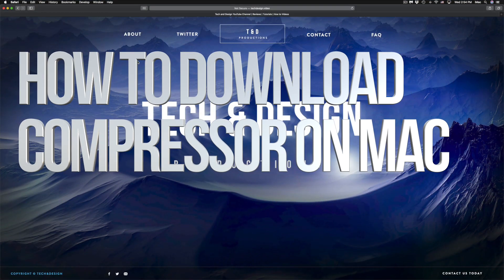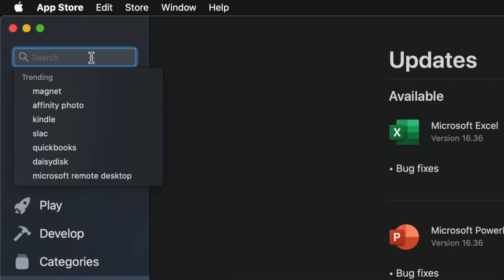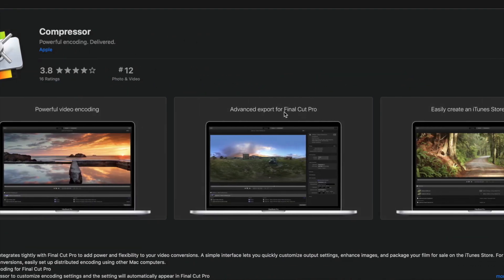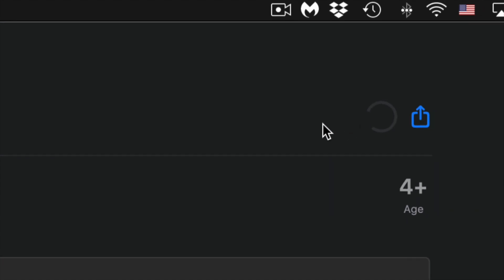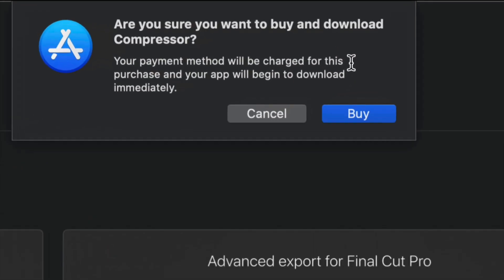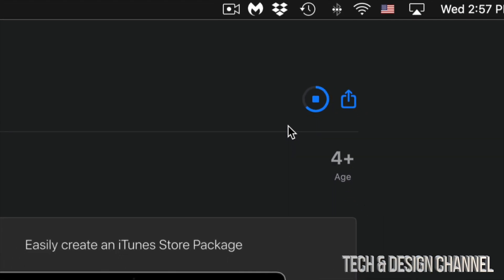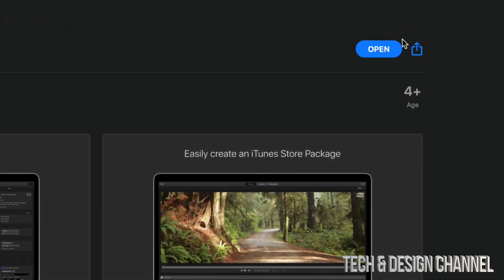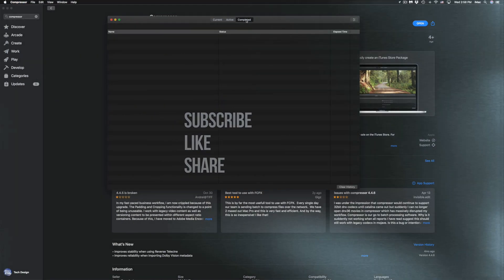How to Download Compressor on Mac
Install Compressor for Final Cut Pro X on Mac